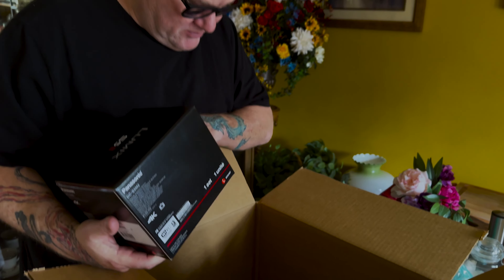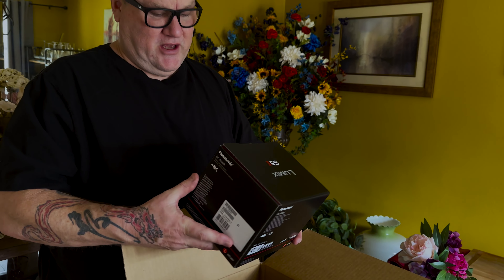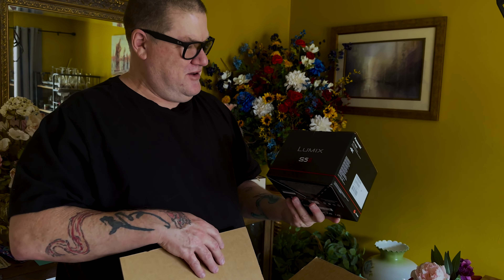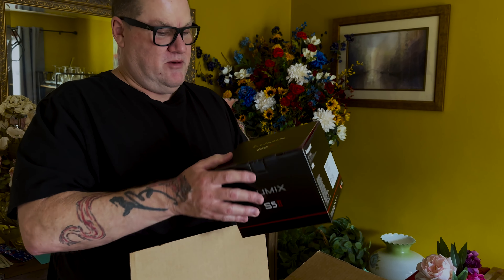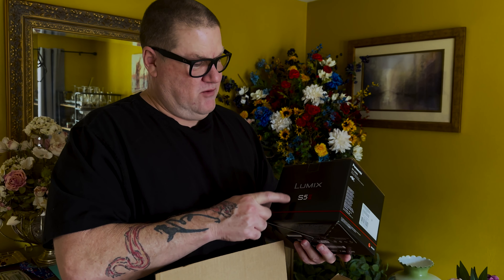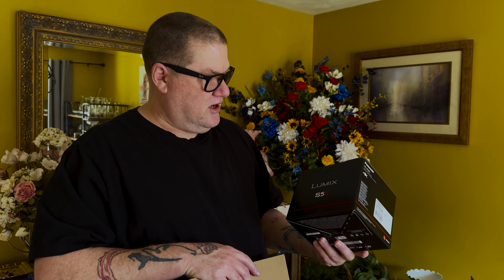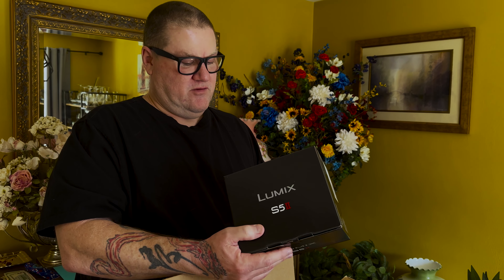Sold My Nikon system for the Lumix S5 Mark II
Just got the box with the new Lumix S5 Mark II in it.  I discuss why I swapped to Lumix and generally ramble about the camera and the old Nikon system I sold.  I did another more in-depth video talking about it, but there are a lot better videos out there from people who focus on equipment reviews.

We just want to document this big change in our equipment.  It is a big change to swap from Nikon after using them for 20 years.

If you need original music with no worry about copyright issues check them out via our referral link, we will get a small fee which will not affect you at all, but it helps us! Thanks